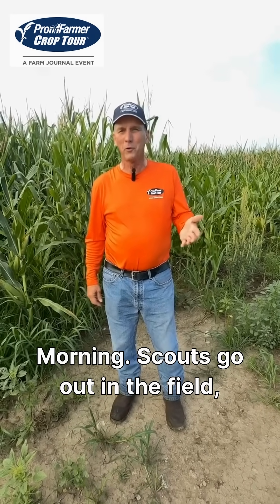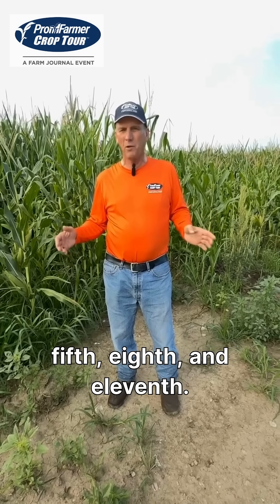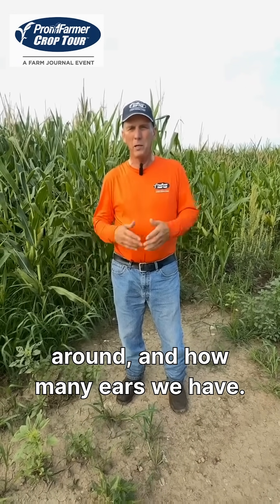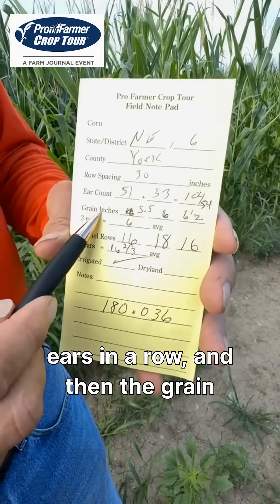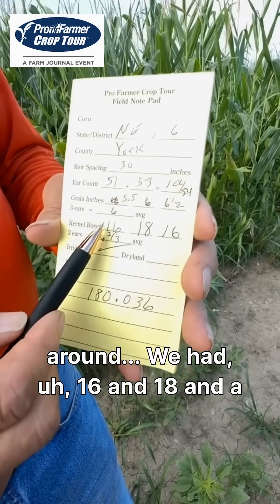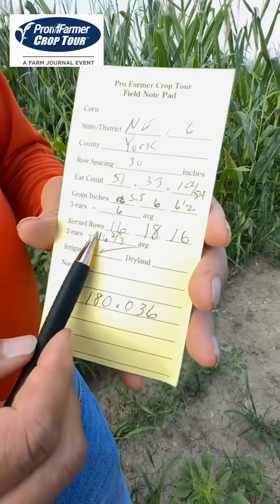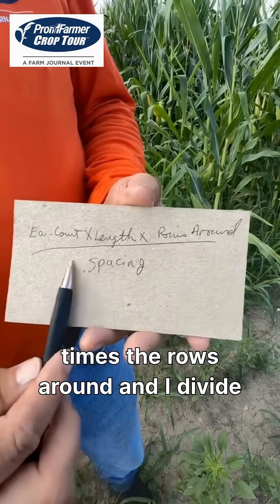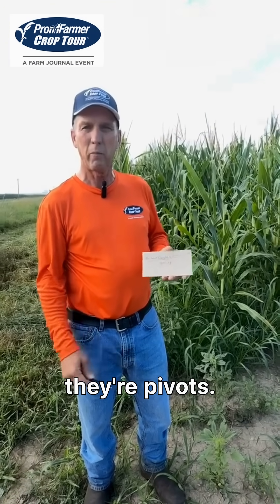Ever wonder how pftour25 works? Scouts share how they collect 200+ samples in 7 states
Unlock expert crop insights exclusively on FJTV with your YouTube account